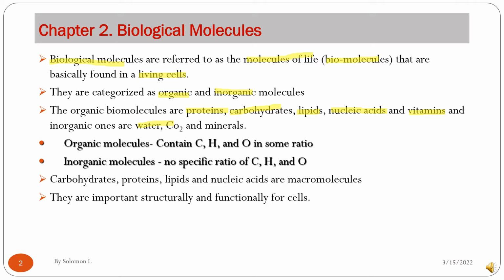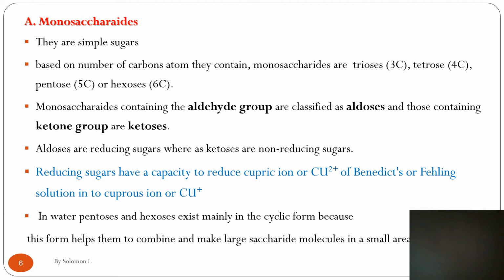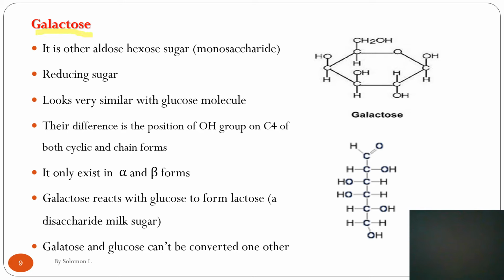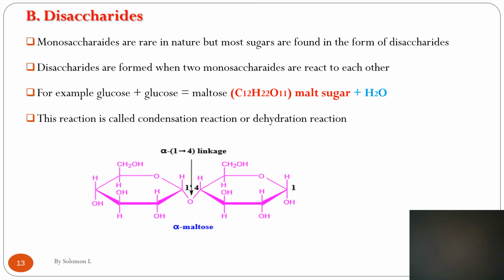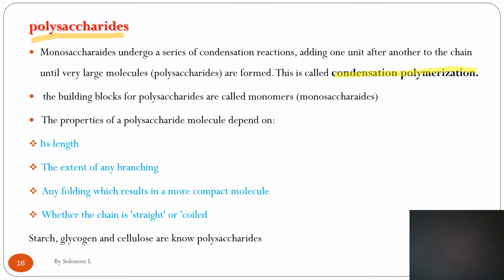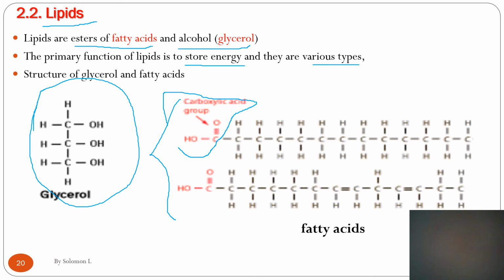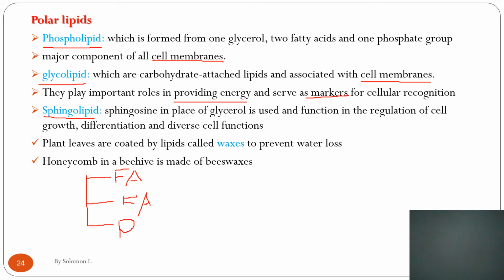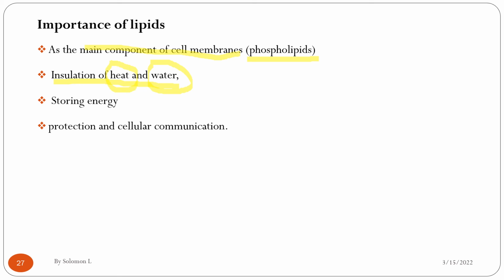General Biology, chapter 2 (part II) Biological Molecules; Carbohydrates and Lipids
Biomolecules; Carbohydrates such as monosaccharides, disaccharides and polysaccharides. Lipids include Triglyceride and polar lipids discussed in detail. So any one who is studying general biology course can use this discussion and even can use the short note. Hope, if you use this video, properly, you will find sufficient information about carbohydrates and lipids and you will get A+!